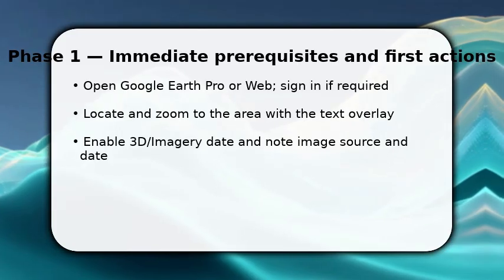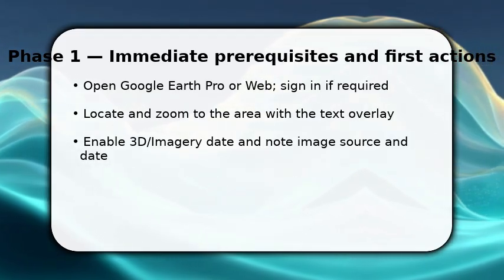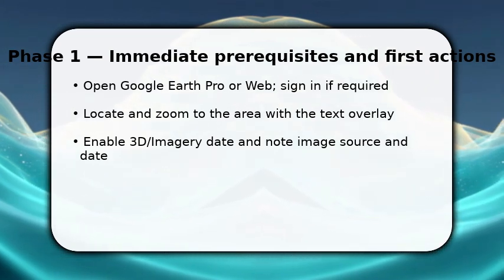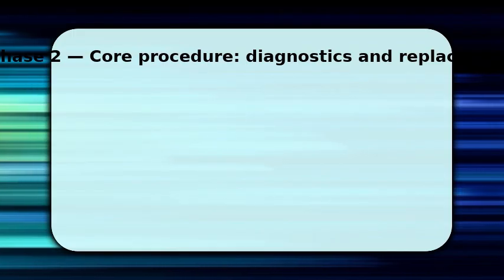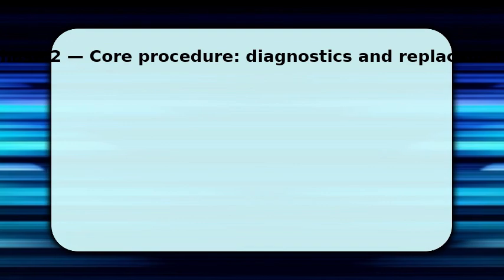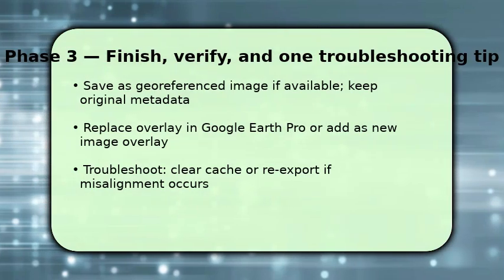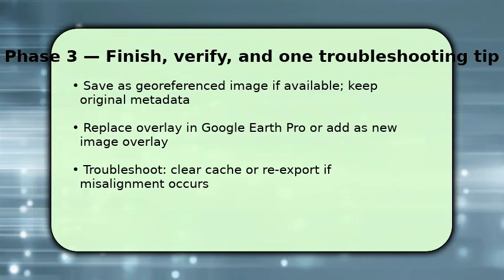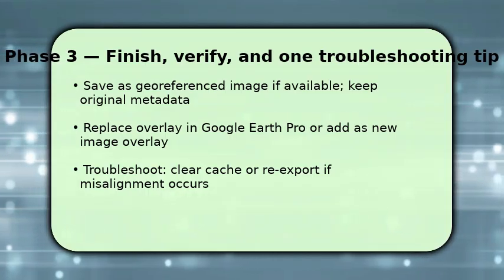How to Remove Text in Google Earth - Full Guide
How to Remove Text in Google Earth - Full Guide | 🔒 Surfshark VPN Deal — Stay private and secure. $1.99/mo + 3 Months Free ▸

Discover the step-by extricate text from Google Earth in this comprehensive tutorial. Learn how to easily remove unwanted annotations and layers for a clearer, distraction-free virtual globe experience.

remove text on Google Earth, delete annotation Google Earth,